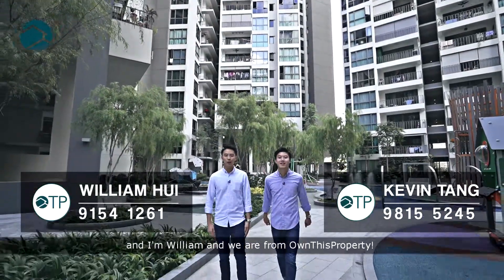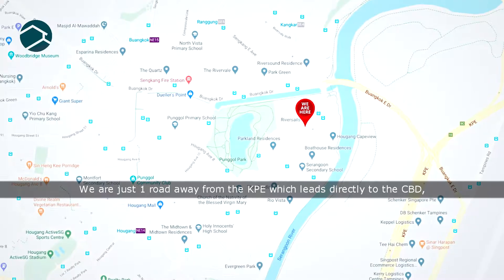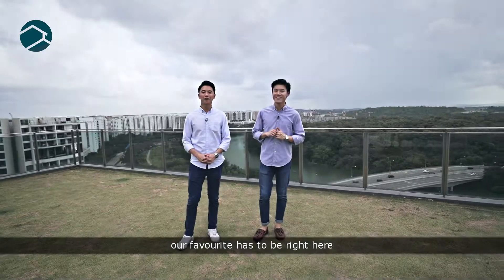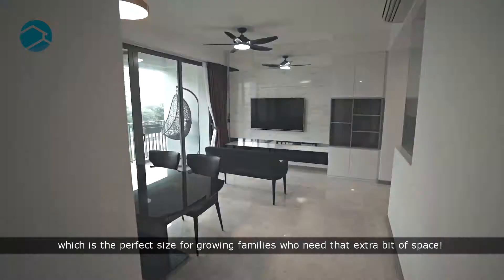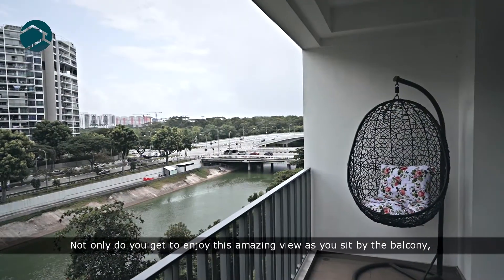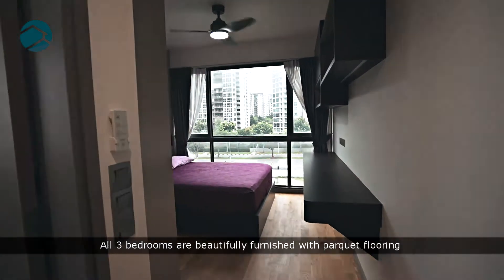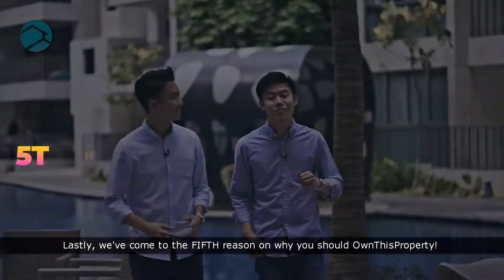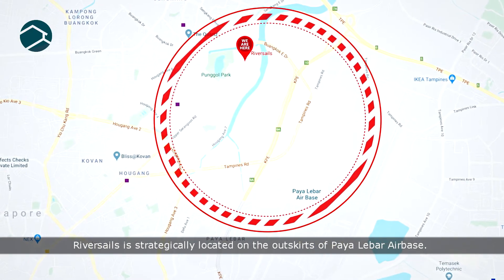Riversails: Spacious 3 Bedder by the River in District 19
A perfect home for growing families, this 1033sqft 3 bedroom offers privacy with great riverside views. Being north-south facing, it is bright and breezy without any direct hot sun. The unit is also in pristine condition, with the first owners neither living nor renting the place out. You are literally getting a brand new unit in move-in condition!

Riversails is located in District 19, Hougang. Nearby stations included Kangkar LRT, Hougang MRT and Kovan MRT. Nearby malls include Hougang Plaza, Hougang Mall and Heartland Mall.

OwnThisProperty is an independent team under PropNex Realty Pte Ltd (Agency Licence No. L3008022J).